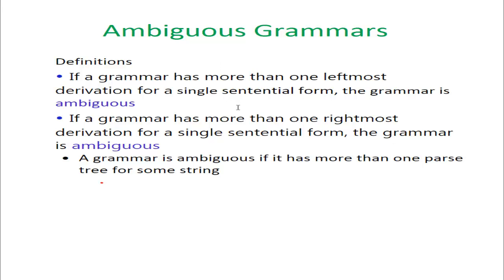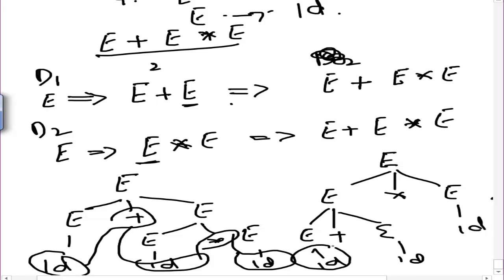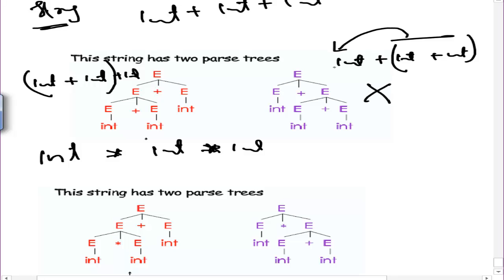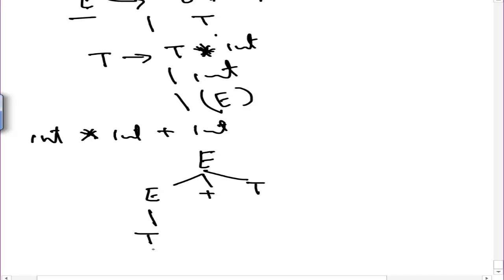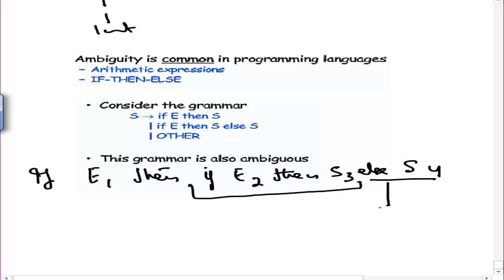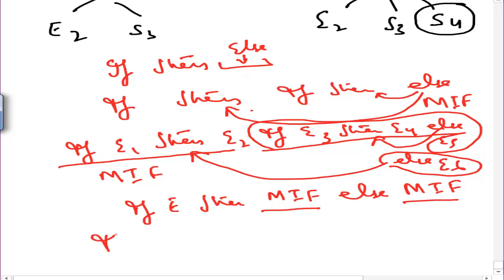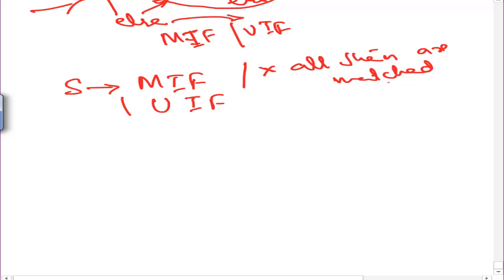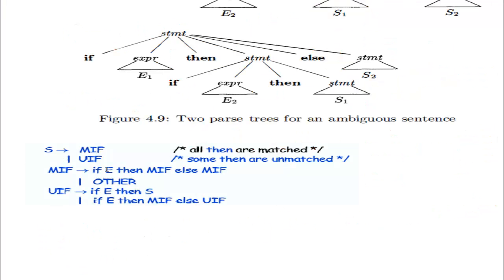3(c) Ambiguous CFG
Ambiguous Context Free Grammar